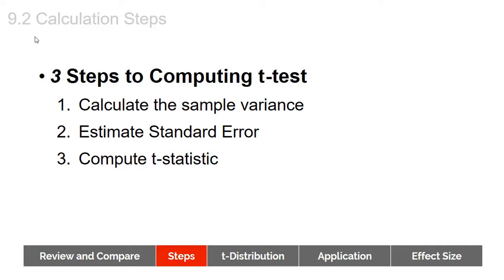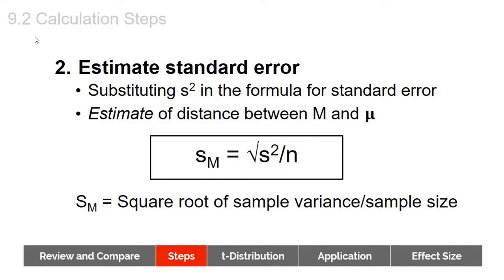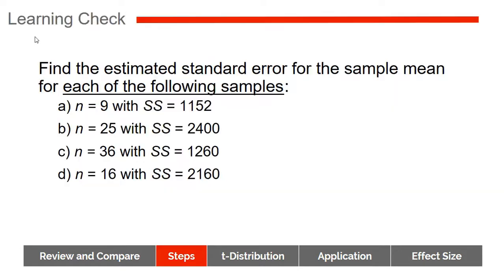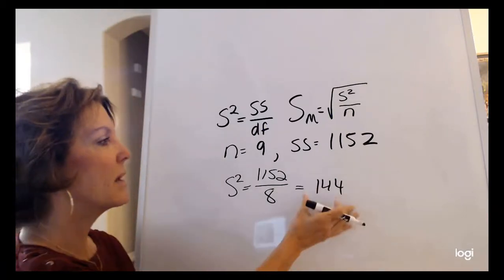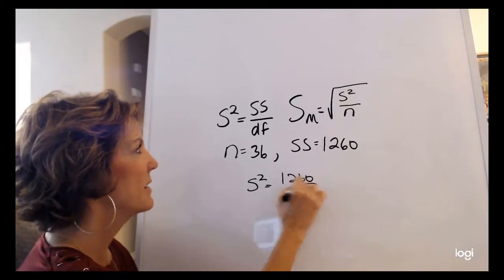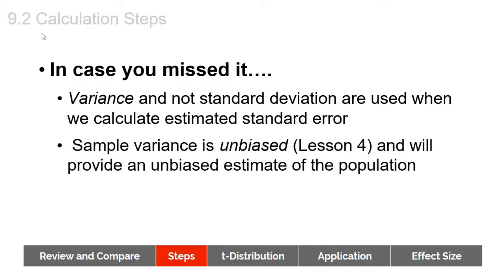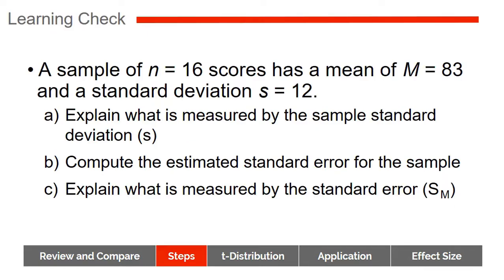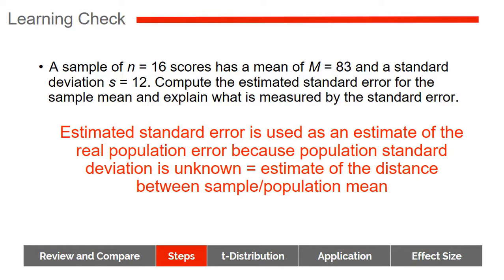PSY 230 Video 9.2: t Statistic Calculations